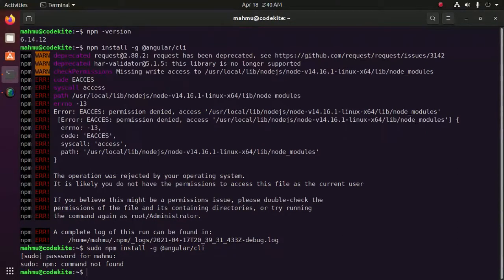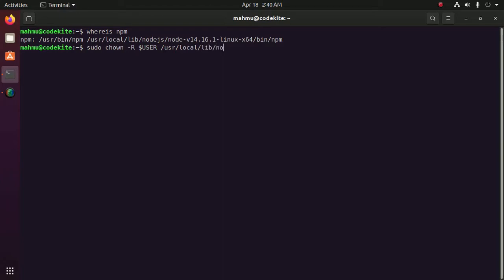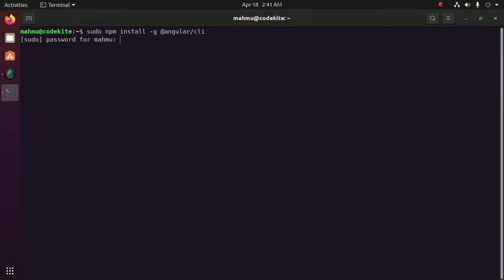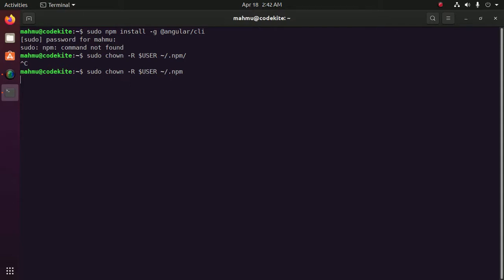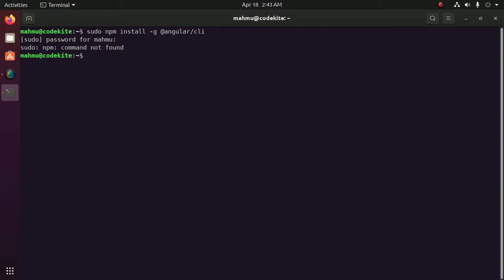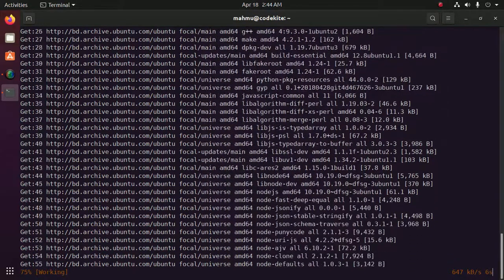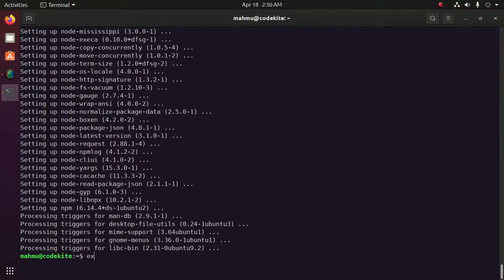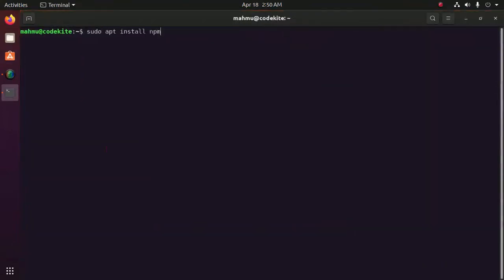npm issue | npm not found | sudo npm access denied | after installing node.tar.gz package in ubuntu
I have already install node from tar.gz. but can't install any package by npm. I  shows npm not found error with sudo or access denied without sudo.
In this video we are going to solve this problem.